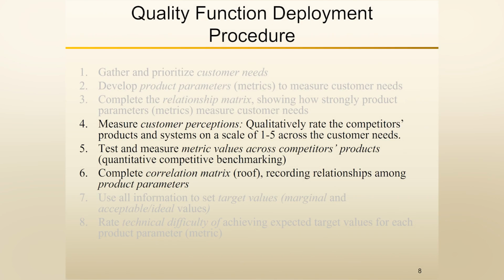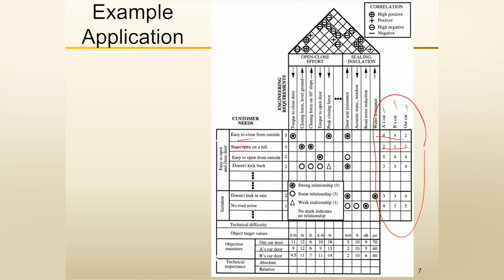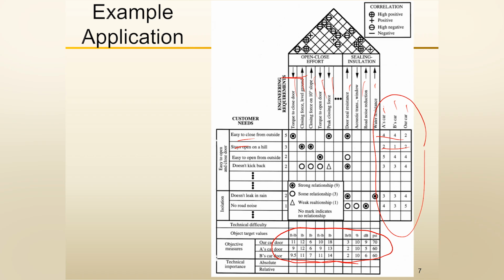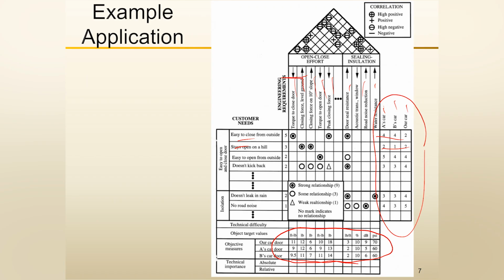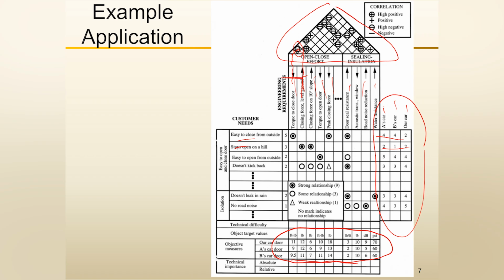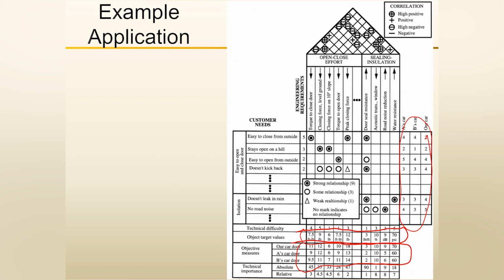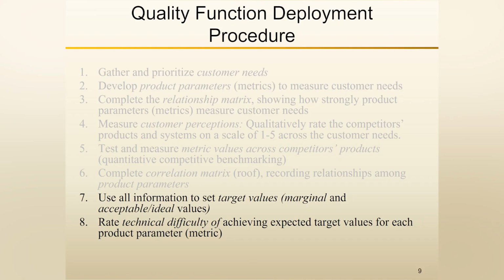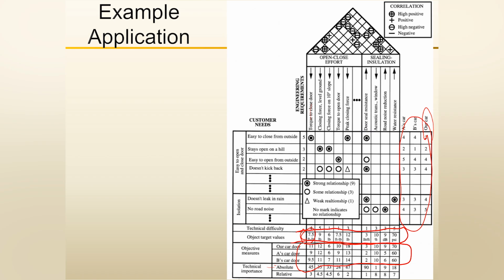crawford2 3 3z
MSME Product Design Lab
Instructor: Professor Richard Crawford
Lesson: 2-3-3